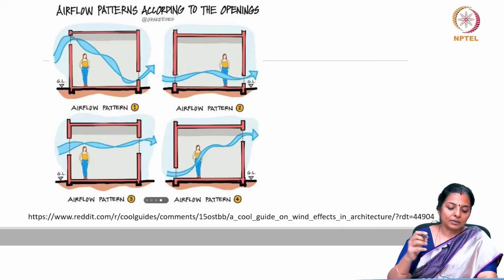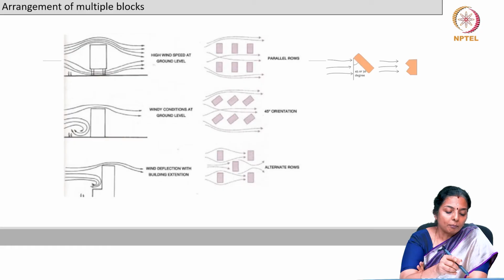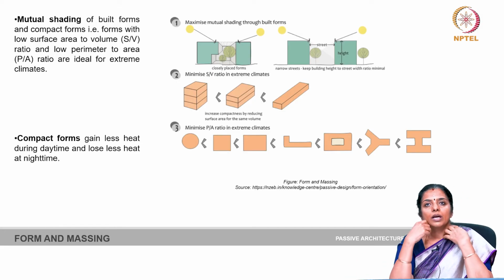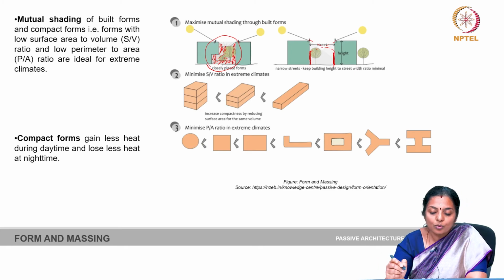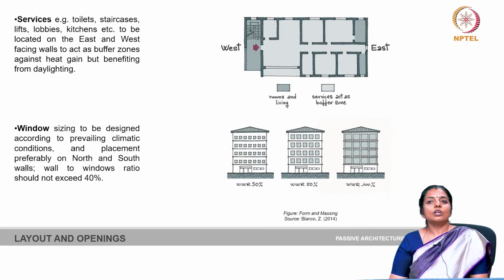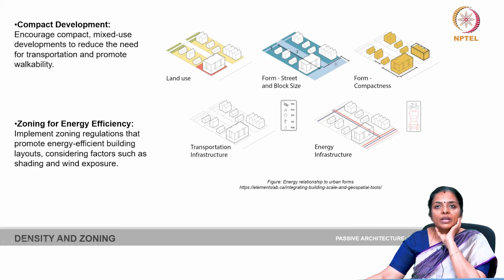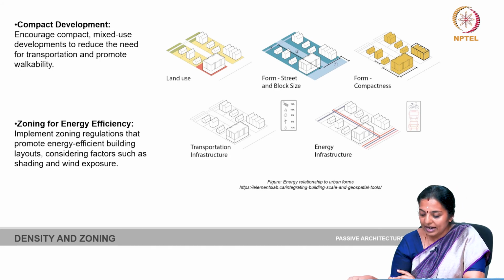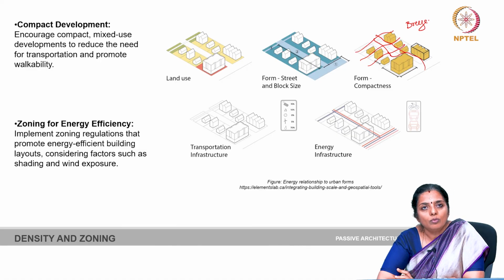Appropriate Planning and openings for Passive Architecture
Planning for various climate types, opening locations and sizes